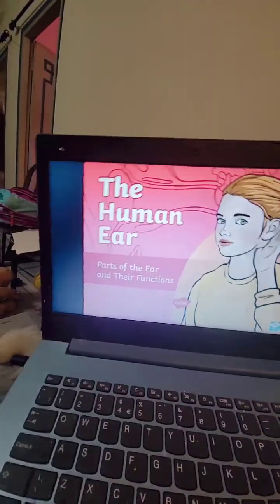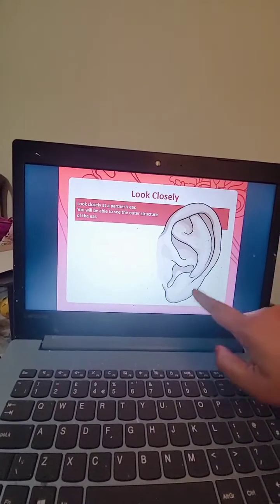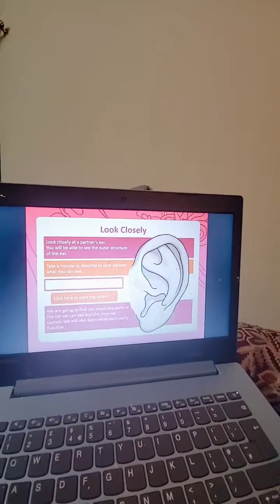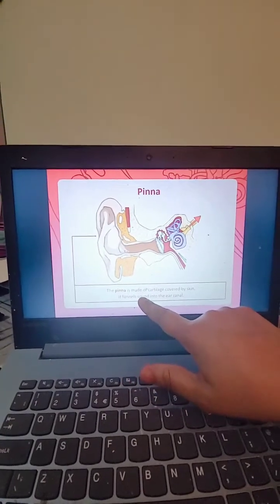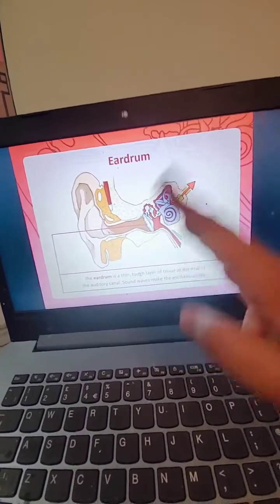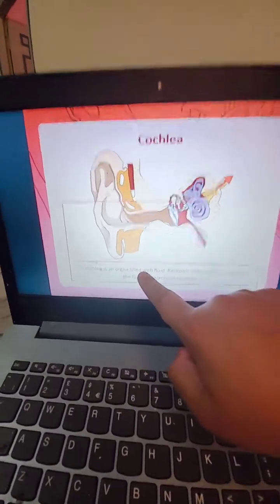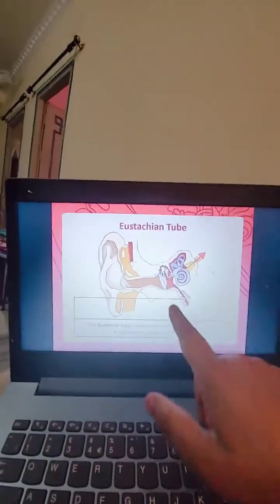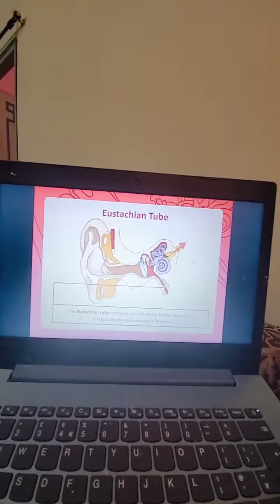about ear teaching session with Jasmine